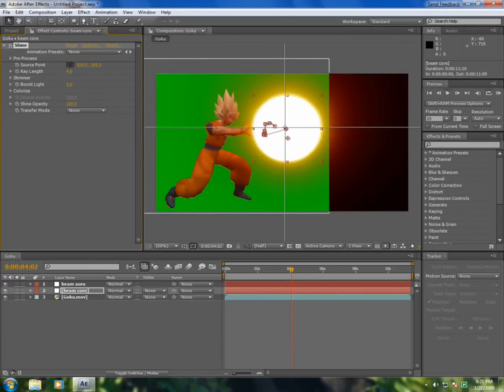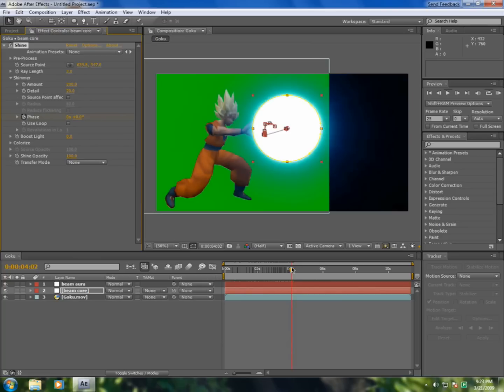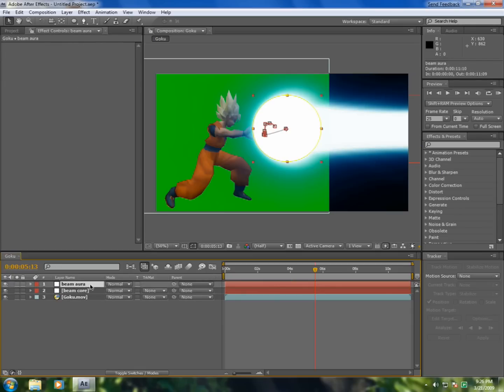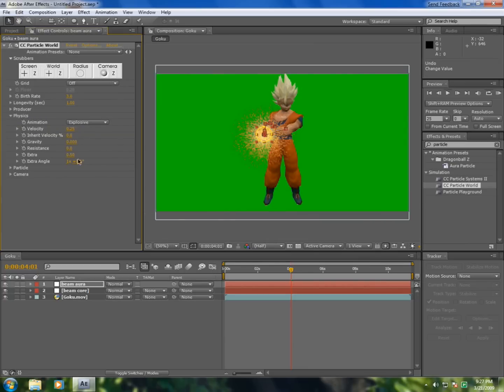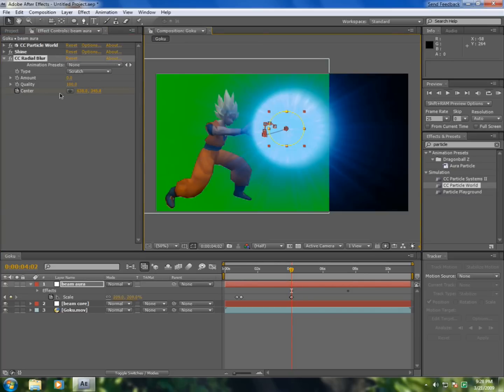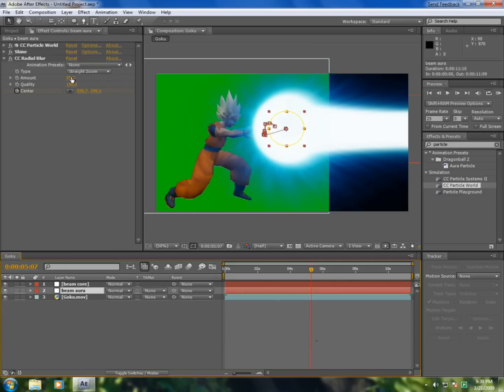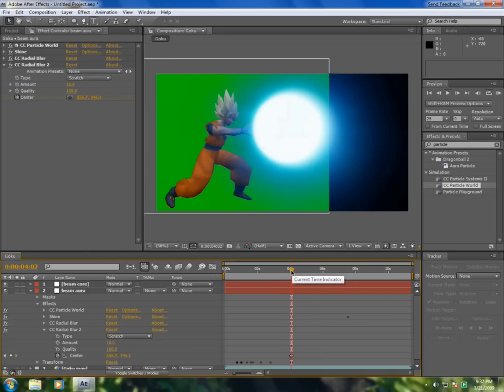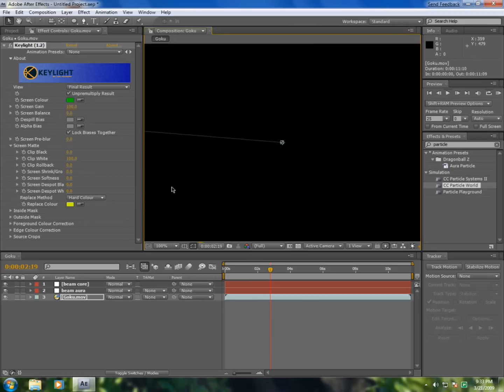After Effects Kamehameha Tutorial HD Part 2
After Effects CS4 Kamehameha Tutorial HD Part 2